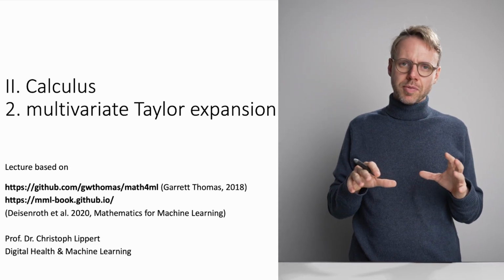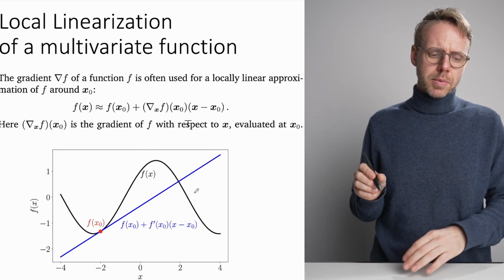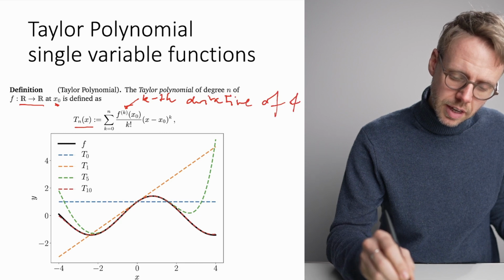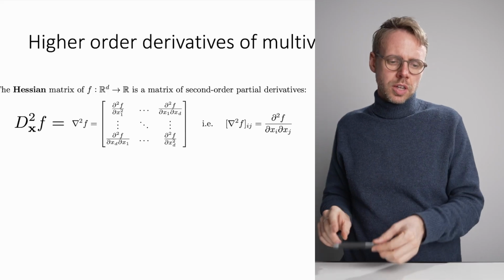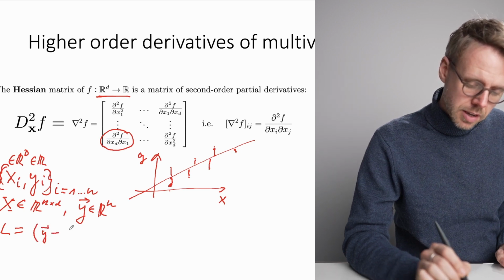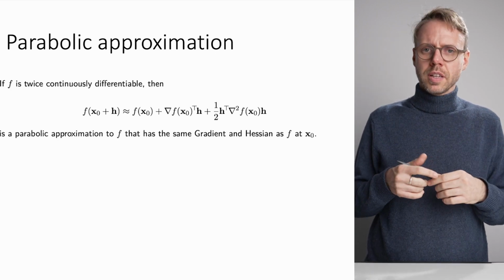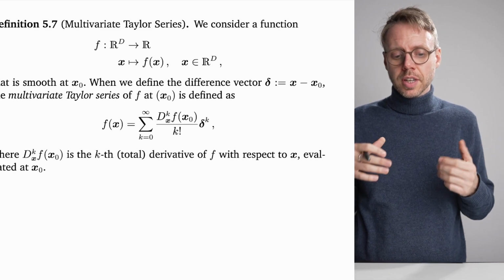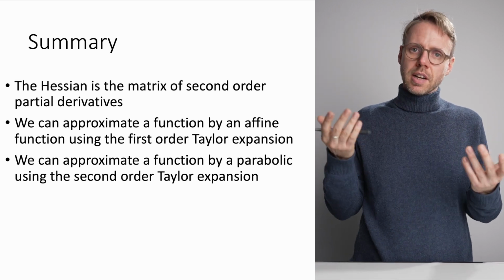math4ML 11 multivariate Taylor Expansion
Part 2 Calculus
(Garrett Thomas, 2018)
(Deisenroth et al. 2020, Mathematics for Machine Learning)